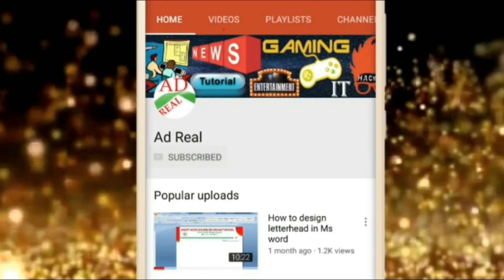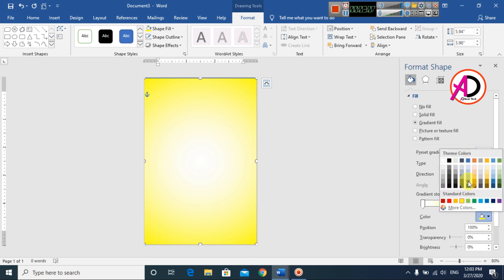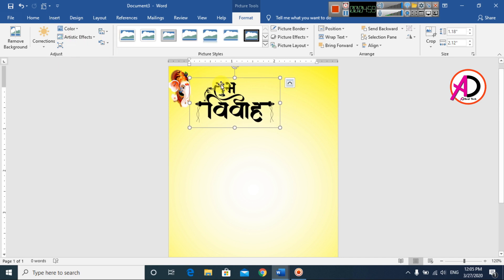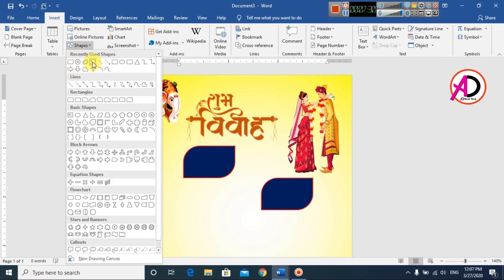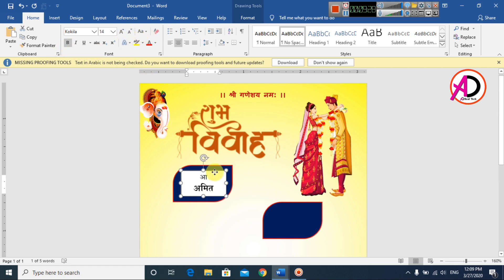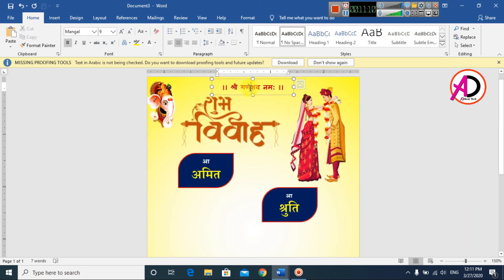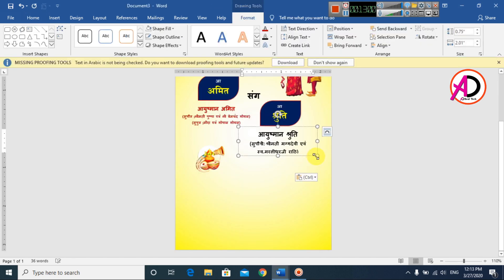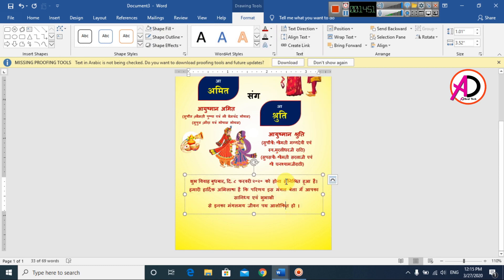Ms word Tutorial: Wedding Card Design in Ms word | invitation card maker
Hello Friends :
Indian Wedding Card Design in Ms word | invitation card maker | card design | Ad Real Tech
page size: